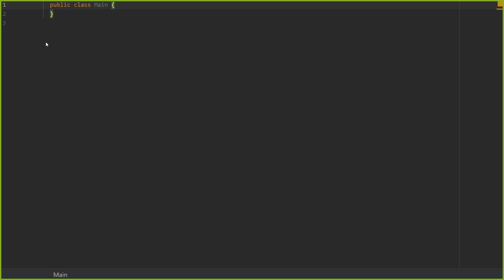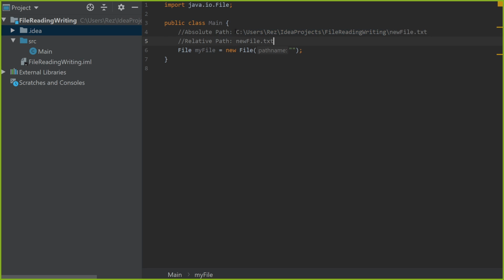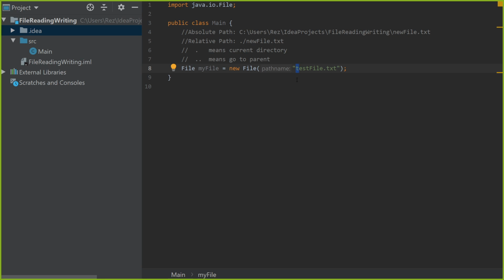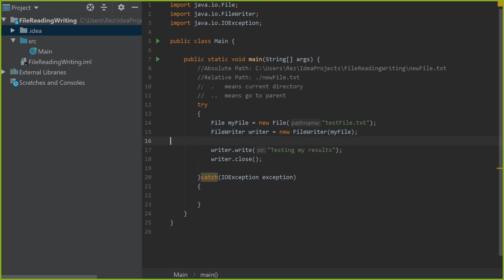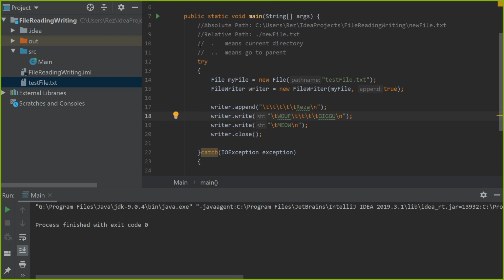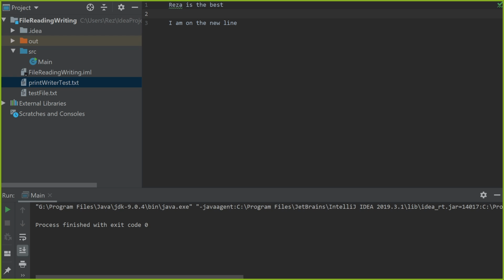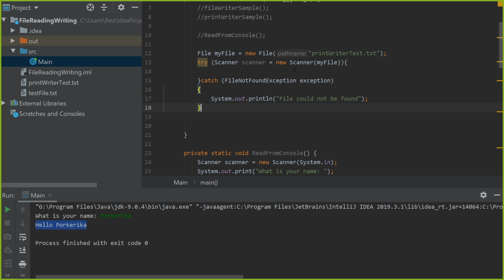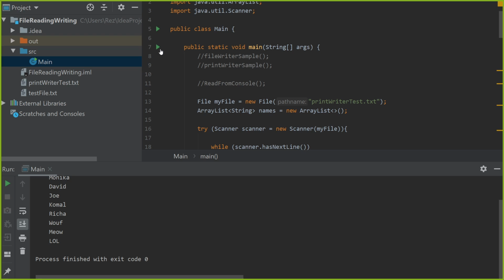File Writer Reader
Writing to File and Reading from file using Java and Intellij Idea